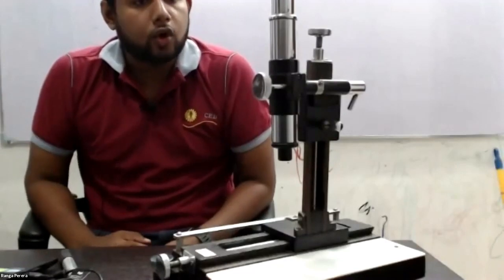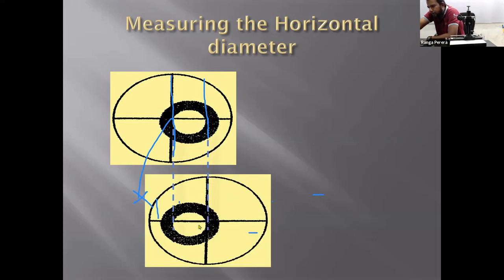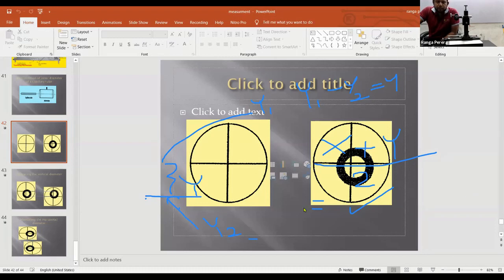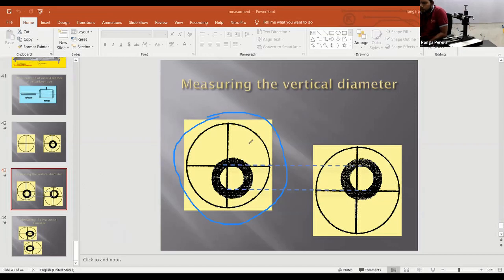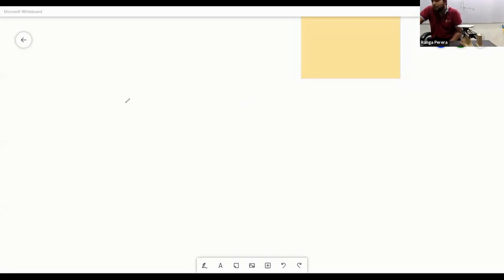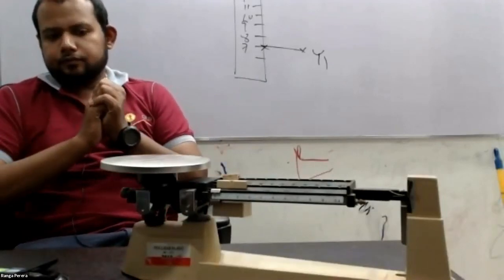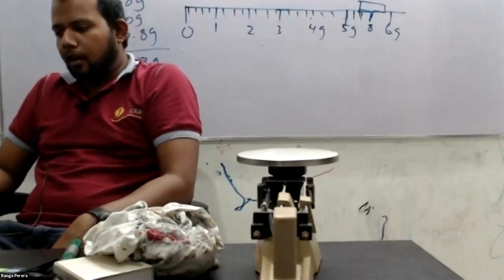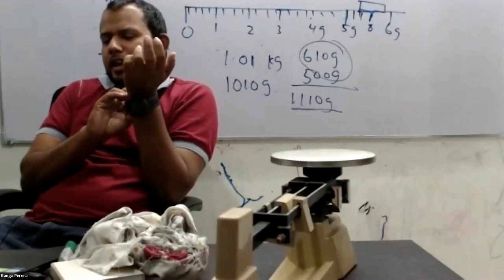Travelling Microscope,Triple beam balance and four beam balance